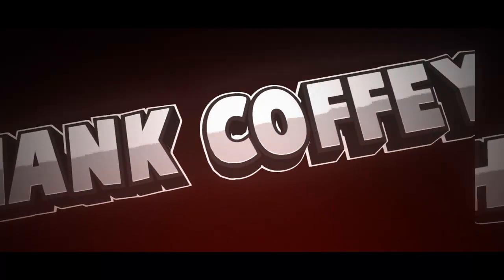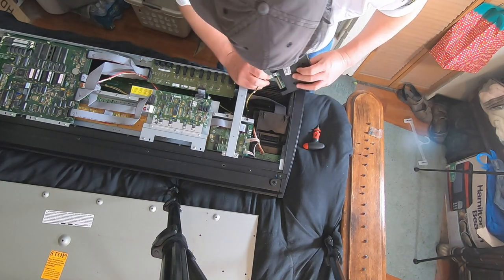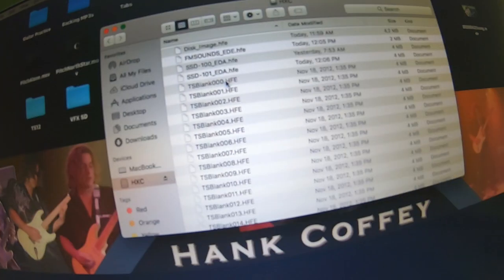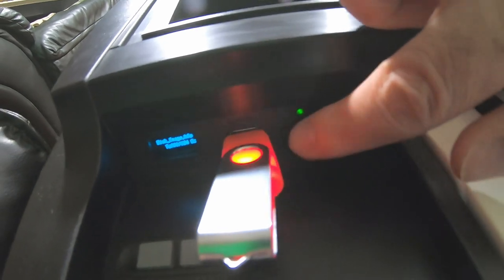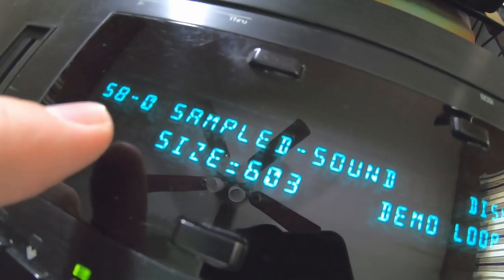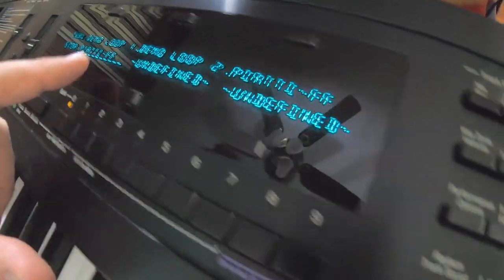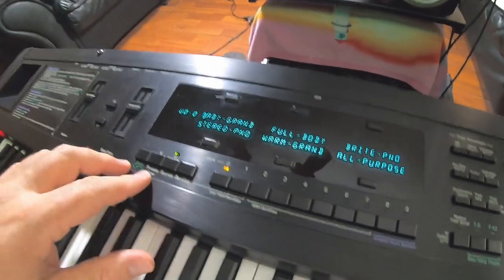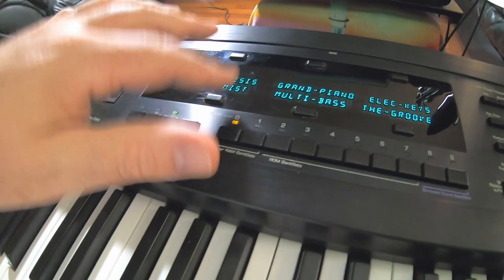HxC USB Floppy Emulator - Ensoniq TS-12 Install - TS-10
It doesn't cost anything!  For early access and exclusive content,  you can become a channel member by clicking the "JOIN" button.